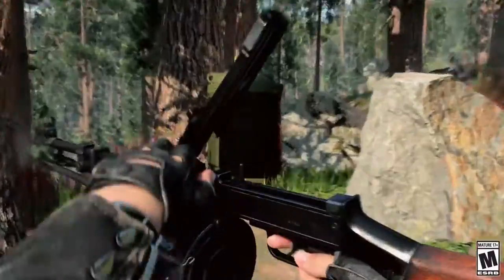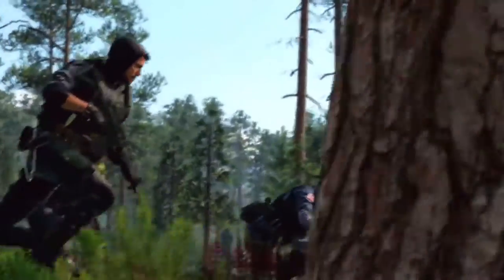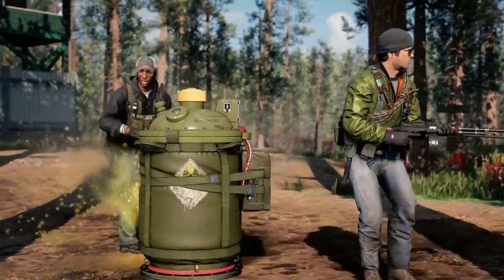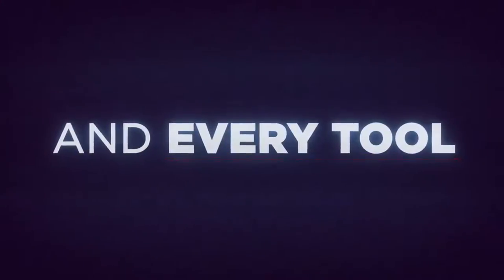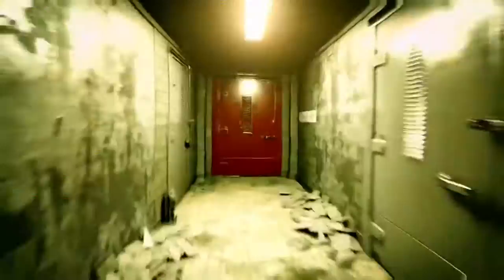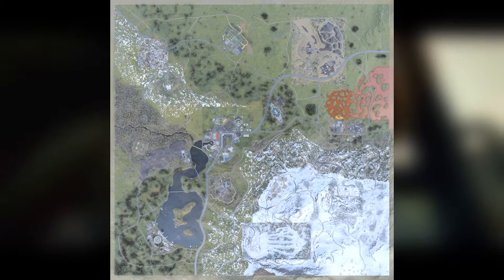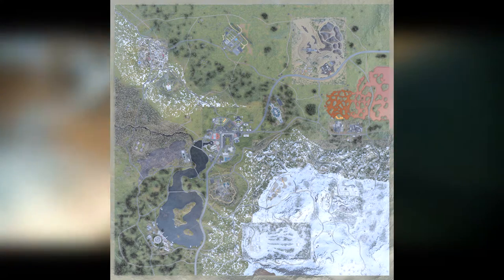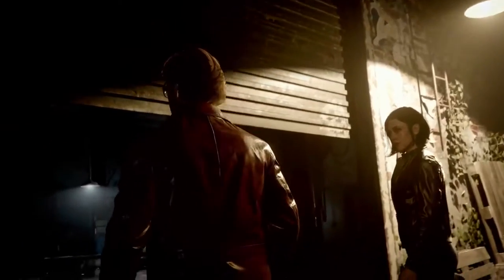URAL MOUNTAINS Warzone Map (Full Map Revealed)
Gaz x

-Extra Tags-